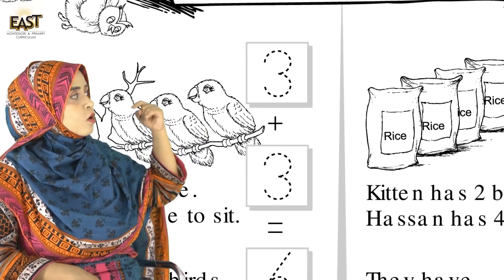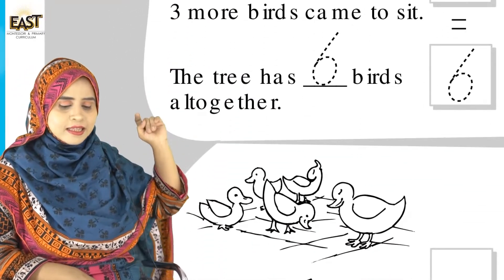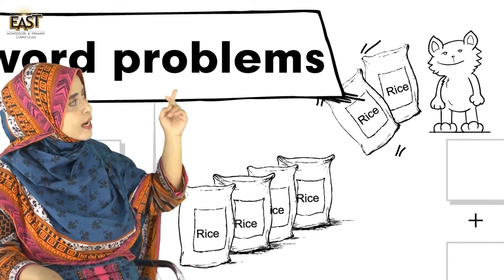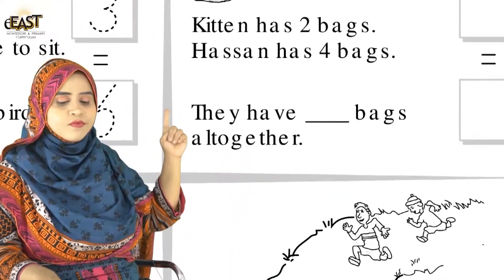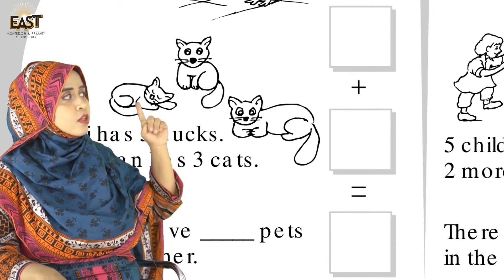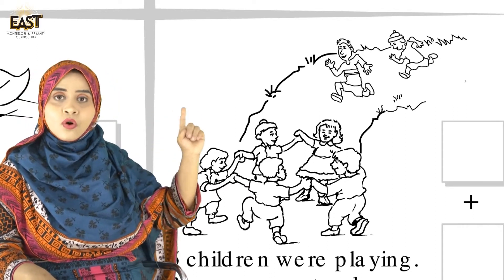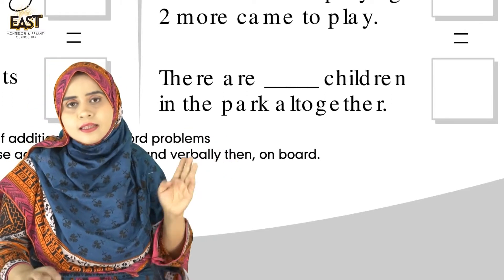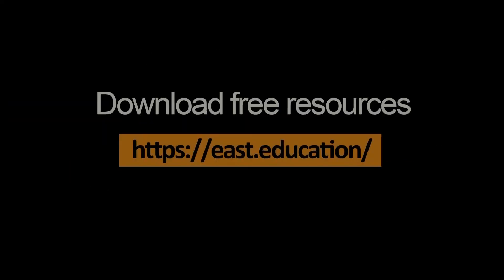Pre Year 3 School Day 120 Math Day 120